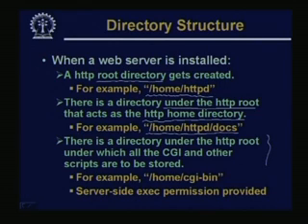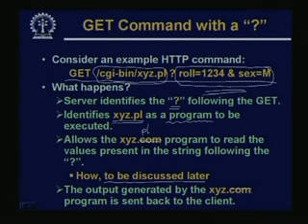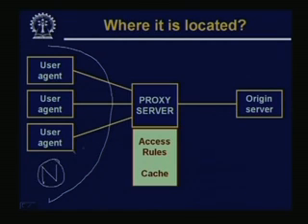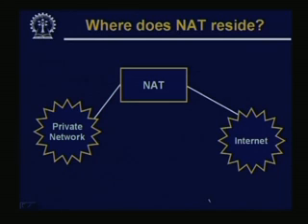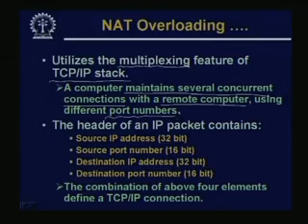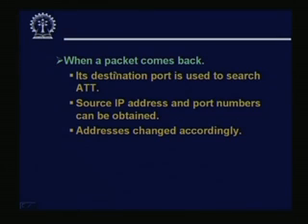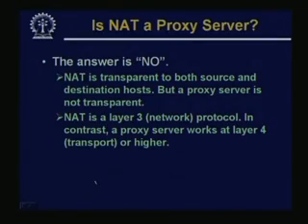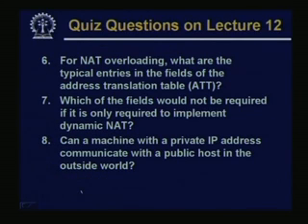Lecture -12 World Wide Web - Part-II